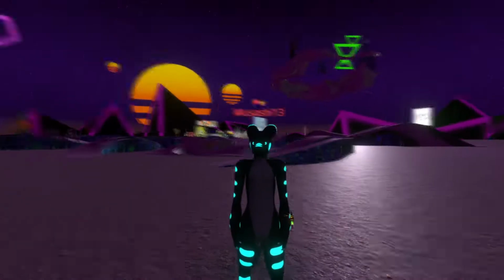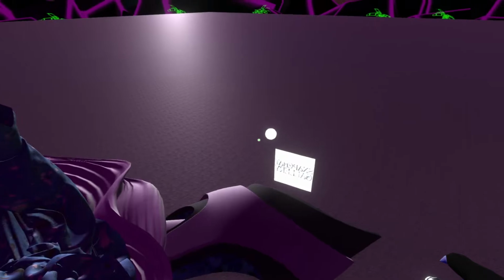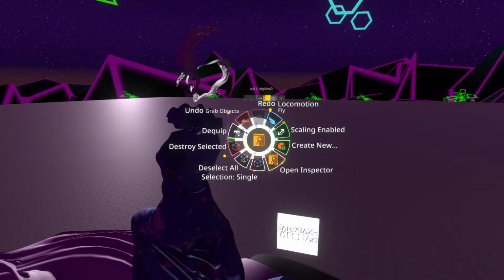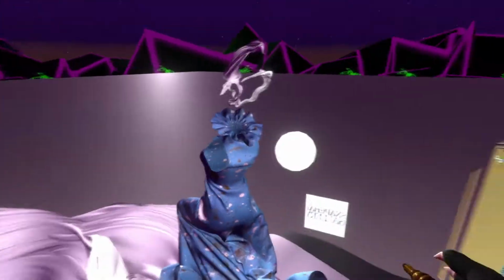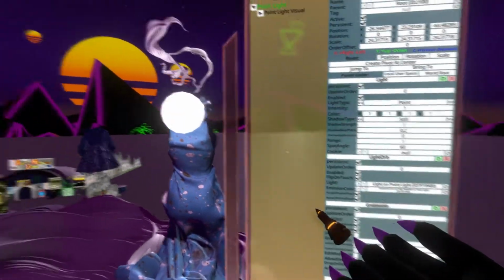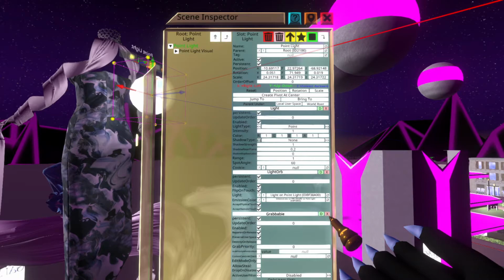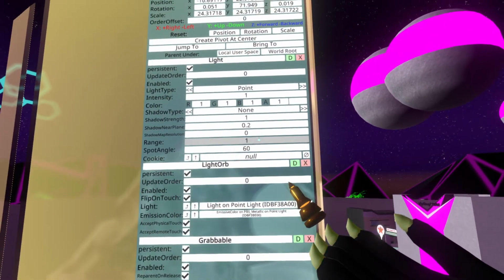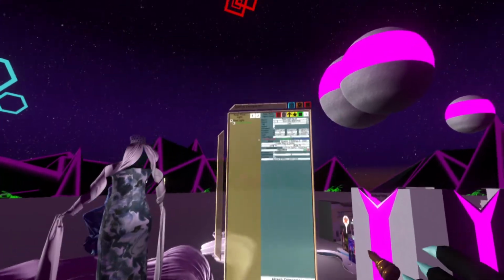Neos Lights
Light assets without touching the sun.